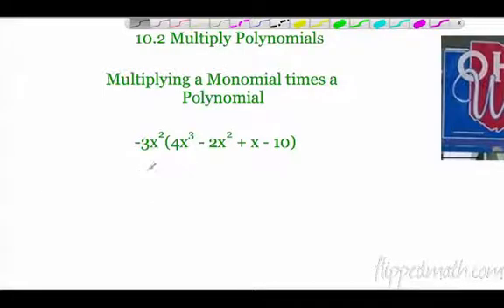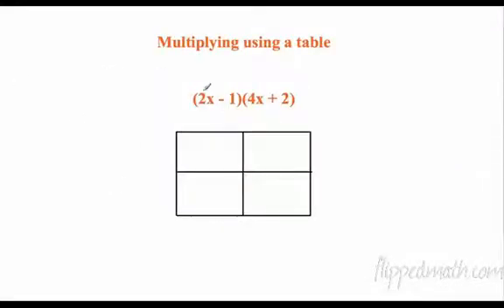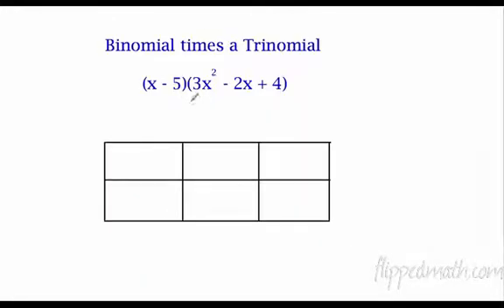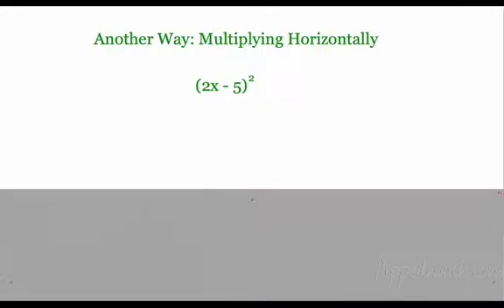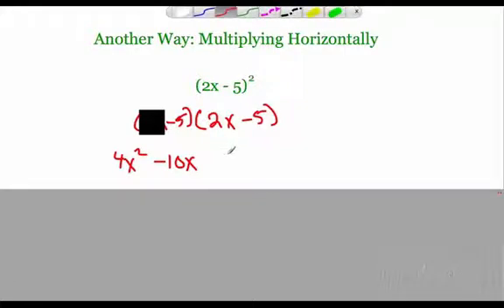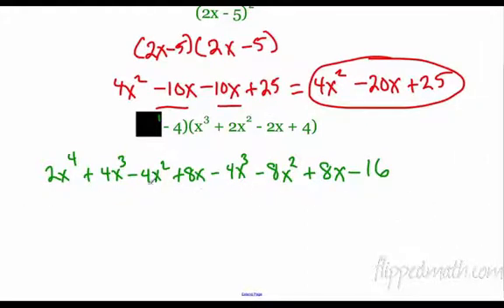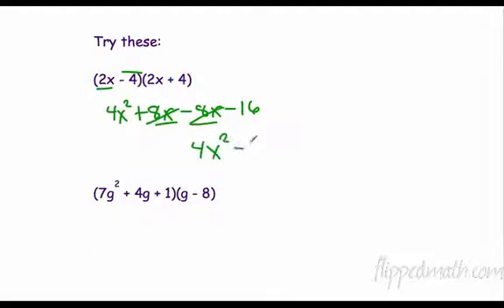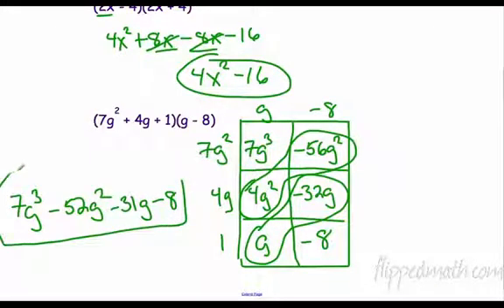June 9 Multiplying Polynomials